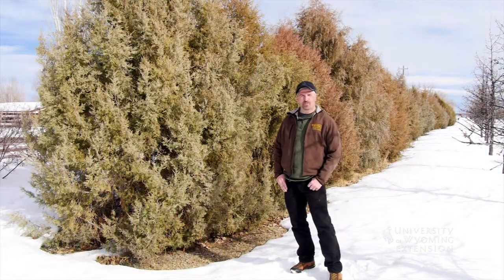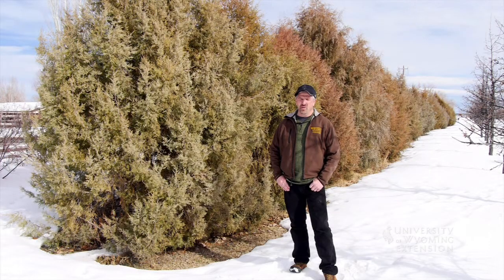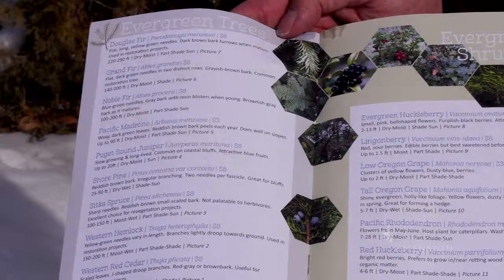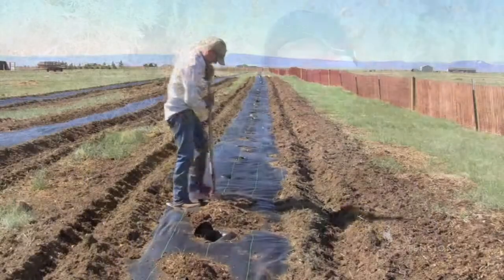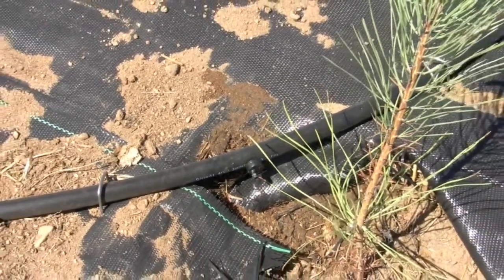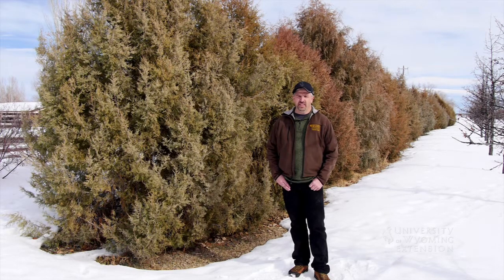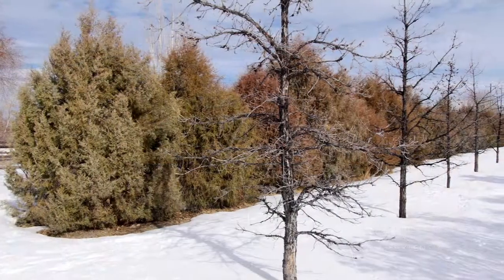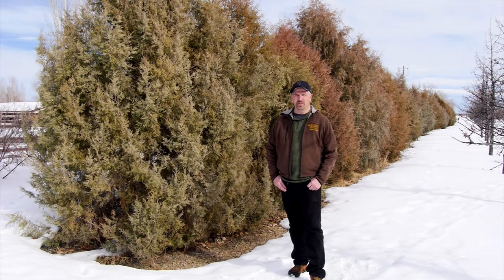Order Your Conservation District Seedling Trees | From the Ground Up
Spring is a good time to think about planting trees and windbreaks around your property. If you're looking for a source of reasonably-priced, quality seedlings be sure to check with your local Conservation District. Conservation Districts offer trees specifically selected to do well in Wyoming.